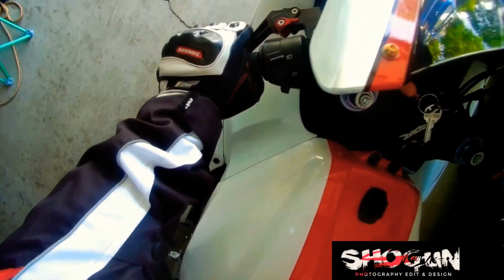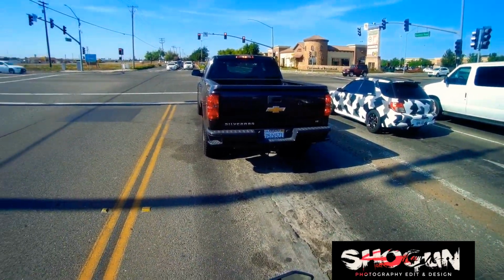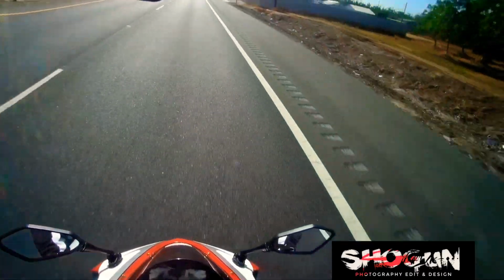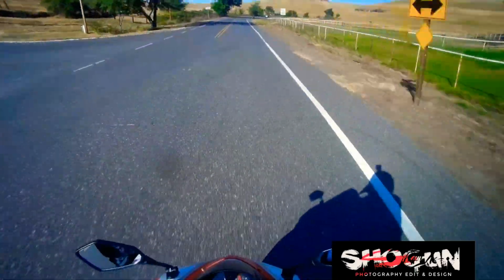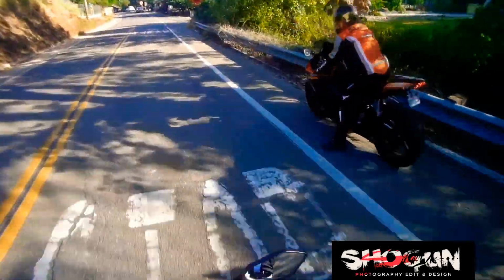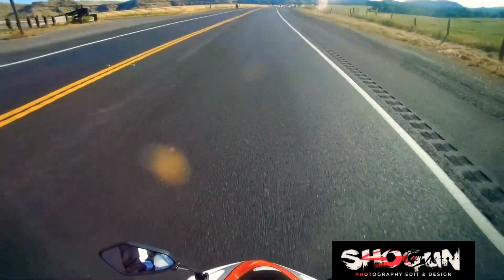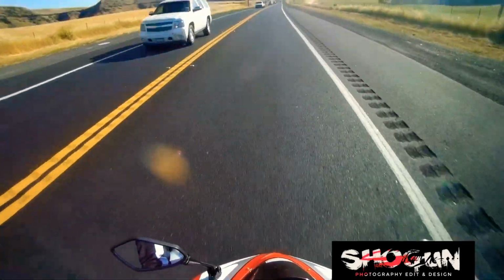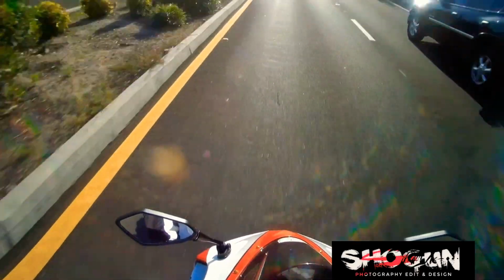TwistOfTheRisk : FIRST SHOGUN MOTO VLOG, CBR 600RR during the COVID 19 Pandemic! not tutorial🤣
Welcome to "Twist of the Risk"
Join me, SHOGUN in where I attempt to share my experiences in learning how to ride and getting back into the car scene after this pandemic, life in california, current events and Vlog about whatever & whenever. Well also be doing reviews and tutorials on bike and cars of your liking.
Watch as me my friends learn new things and learn about oneanother while we try to not kill eachother.😅

I appreciate the support and lets build this channel and community together with fresh content every week.